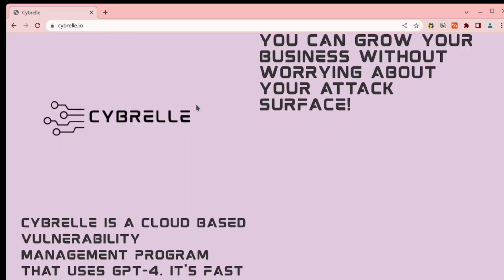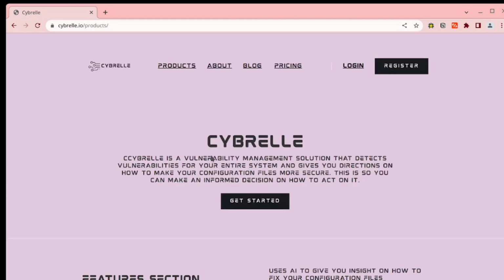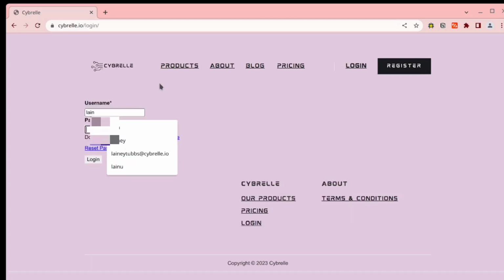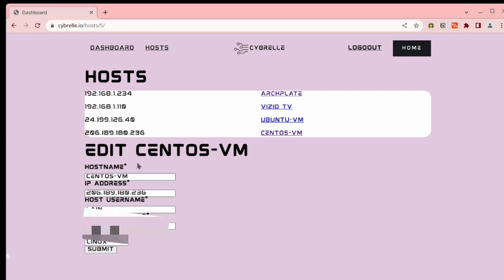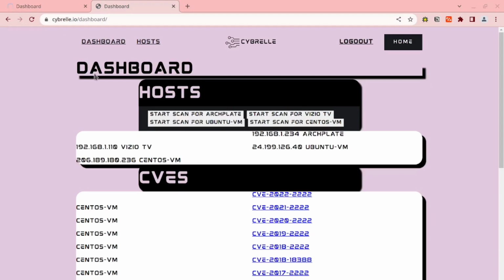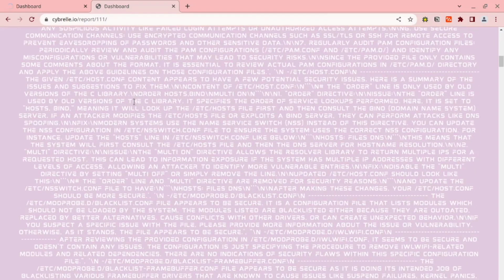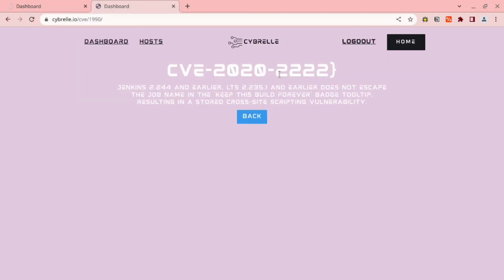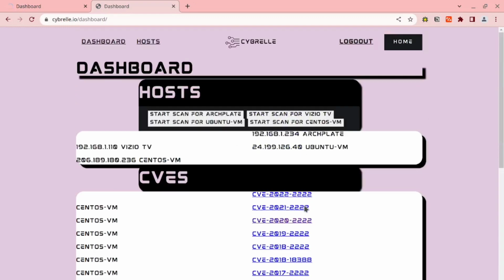Using GPT-4 for Vulnerability Management?! Introducing Cybrelle!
Hello there. Cybrelle is a bootstrapped (self funded) SaaS company. Cybrelle is a Vulnerability Management program that uses AI in order to give you information on how to fix your systems. It originally used GPT-3 but  I was recently invited by OpenAI to use GPT-4! In this video I will demo Cybrelle and give you insight on how it was made. Any feedback is appreciated. Have a great day!

cybrelle.io